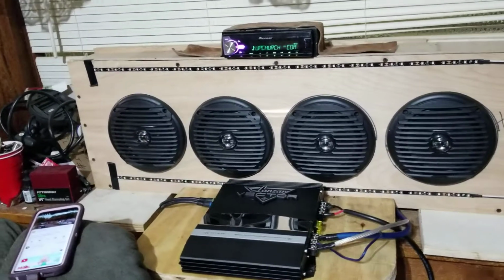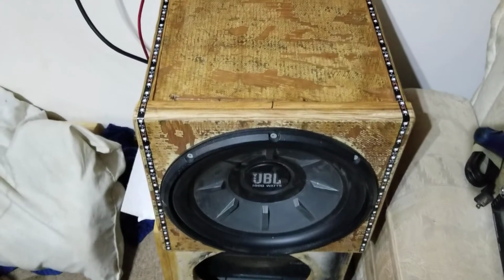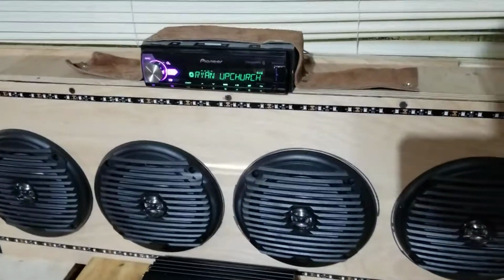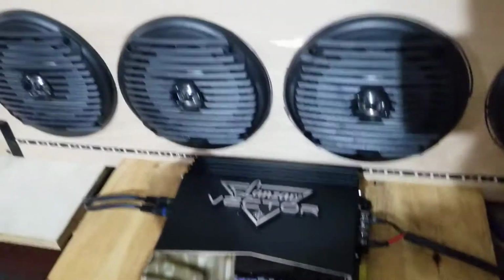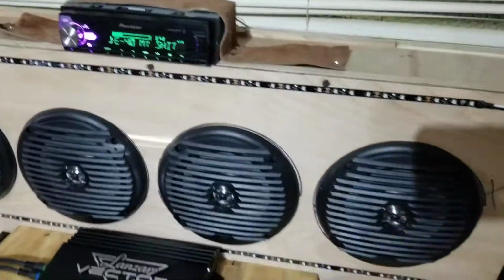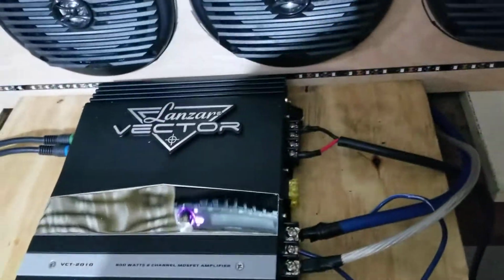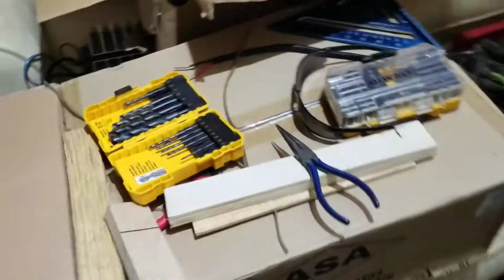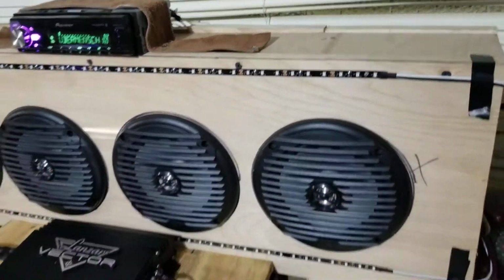pioneer head unit , Jensen 6" mids and highs , lanzar vector 800 watt amp pushing a JBL 1000 12" sub